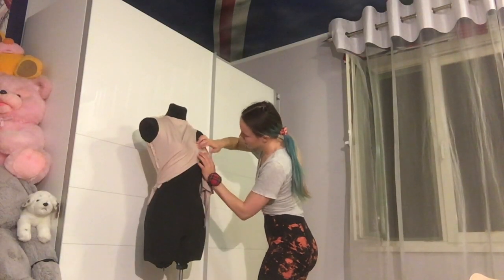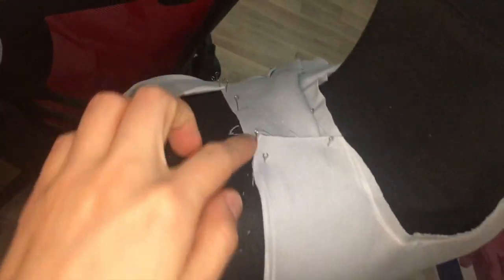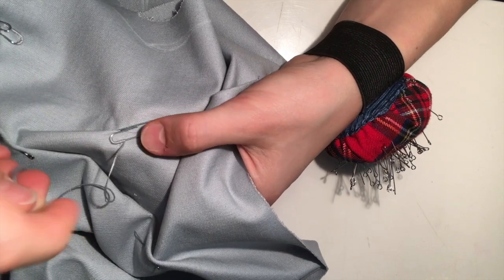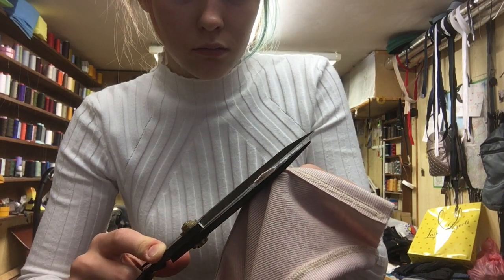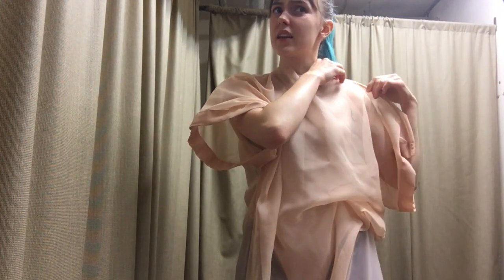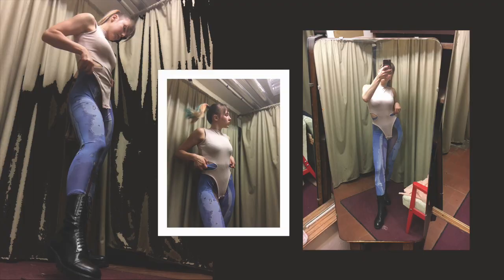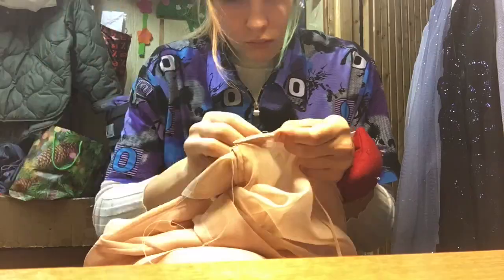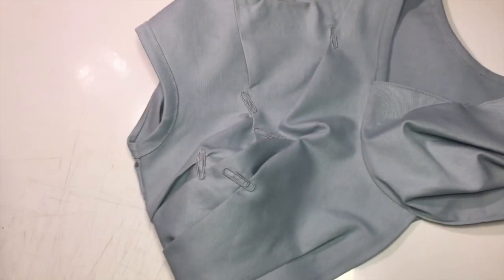Process diary #16 | bodysuit, top, leggings, dress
Over these past 3 weeks I have mostly been woking on look №5 and leggings for look №6 but despite me having a pretty good attention span I simply had to take a breather and focus on some side peaces as well.

With no set deadline rushing me to finish I am way less annoyed with fixing and redoing certain construction elements  like the bodysuit fastenings (which I've already seam ripped 3 times) and the organza dress sleeves (which still have a long way to go before they're done).

BTW, I have posted a teaser of my new IGTV series called "Design Decisions" where I am gonna be posting all of my tips and tricks for design development, sewing and post production that I've learned over the past 4 years in Fashion uni.

@estooonka - design
@annie_lev - personal